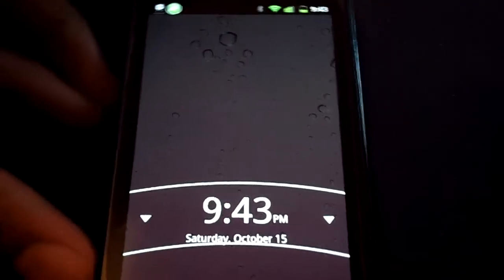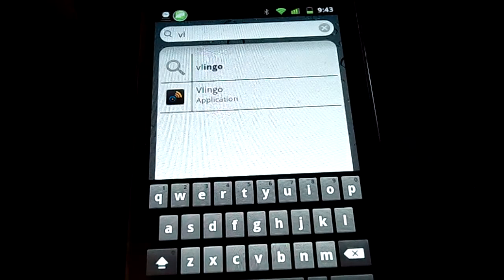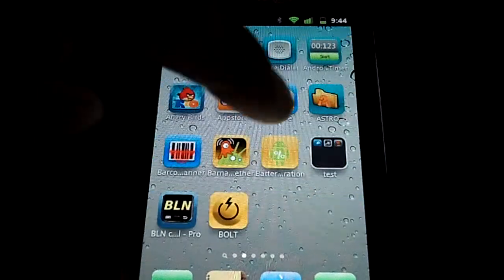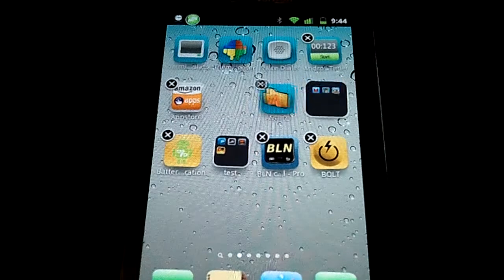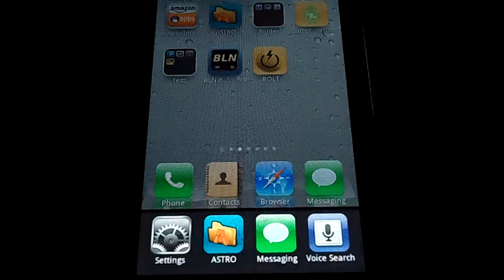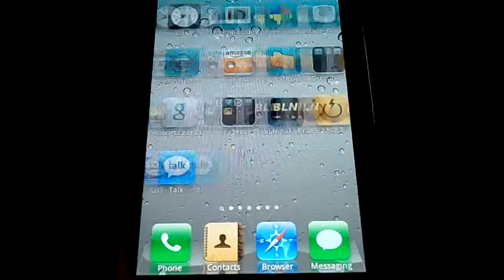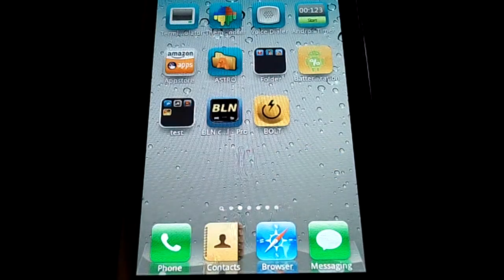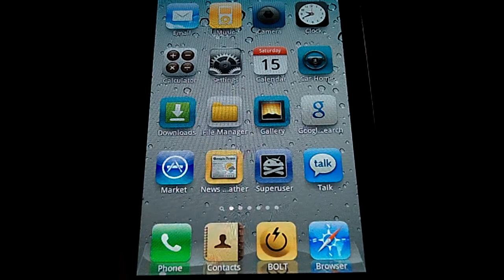Android running the Iphone hone screen!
Espier Launcher is the name.